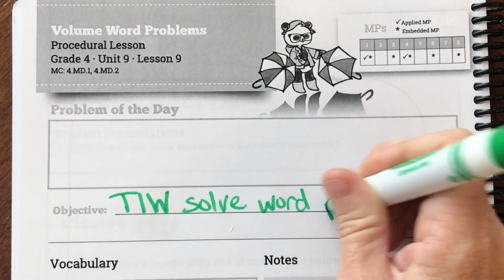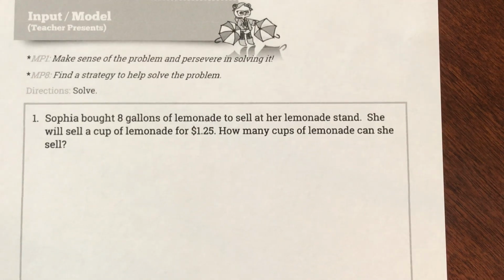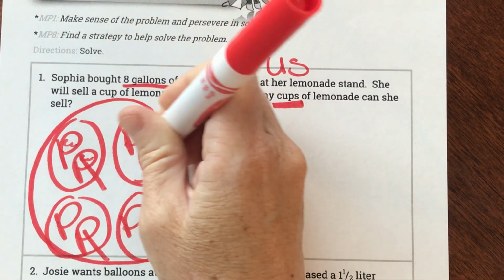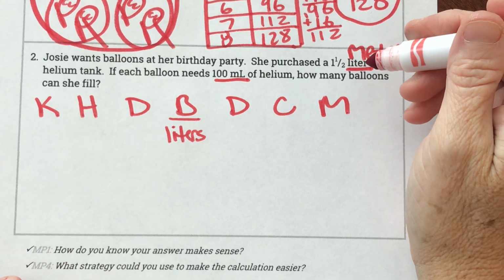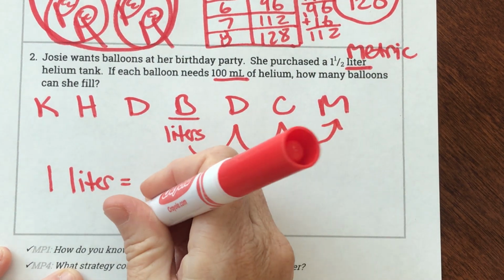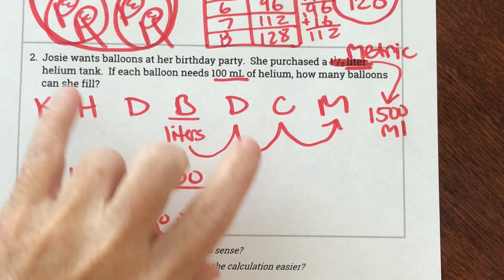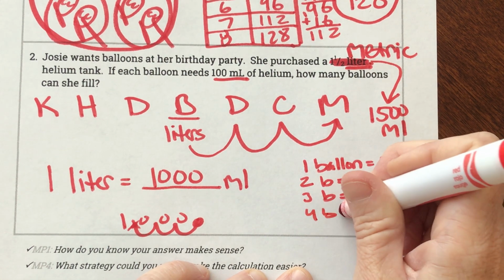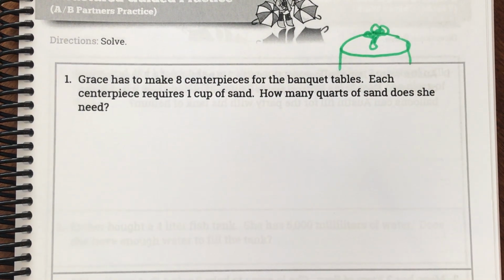4th Grade Unit 9, Lesson 9